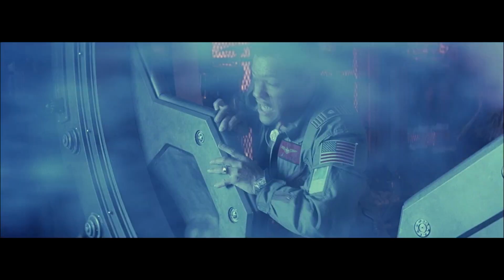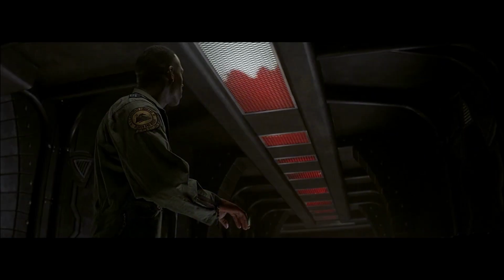Vanished Spaceship Reappears– Hunted By The Ghost Of Its Survivors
In 2047, a distress transmission was received from the Event Horizon, a starship that inexplicably returned in a declining orbit near Neptune seven years after it vanished during its maiden voyage to Proxima Centauri. The Lewis and Clark rescue ship is deployed. Its crew, led by Captain Pilot Smith, medical technician Peters, engineer Ensign Justin, and doctor D.J. Miller, second-in-command Lt. Starck, Miller, second-in-command Lt. Starck, Miller, Miller, Miller, Miller, Miller, Miller, Miller, Miller, Miller, Miller, Miller, Miller, Dr. William Weir, the Event Horizon's designer, joins Cooper and rescue technician Cooper. With a simple picture, he briefs them on the ship's experimental gravity drive. A succession of screams and howls appear to be the distress signal, but D.J. He thinks he's able to make out the Latin phrase "Liberate me."

Upon boarding the Event Horizon, the crew finds evidence of a massacre. As they search for survivors, the ship's gravity drive activates, briefly pulling Justin into the resulting portal and causing a shock wave that damages the Lewis and Clark, forcing the entire crew to board the Event Horizon. Justin emerges in a catatonic state, as a result of what he has seen on the other side. He attempts suicide by decompression, but is saved by Miller, forcing the crew to place him in stasis.